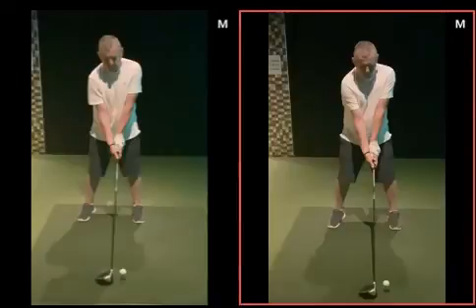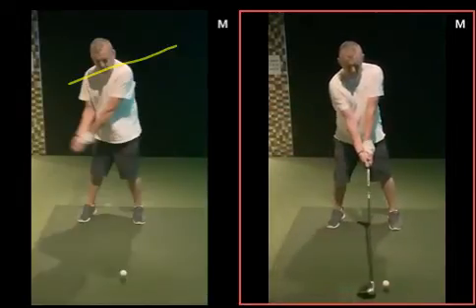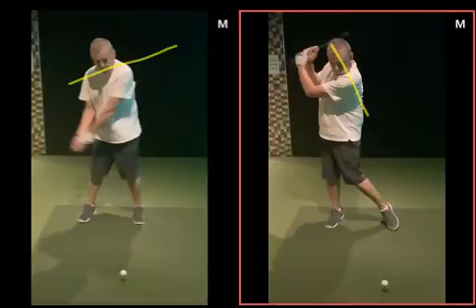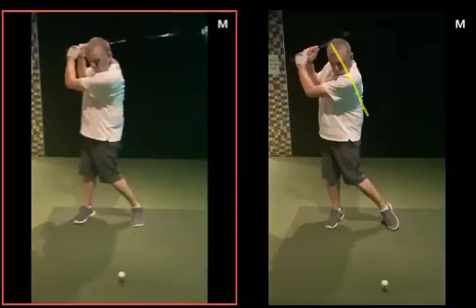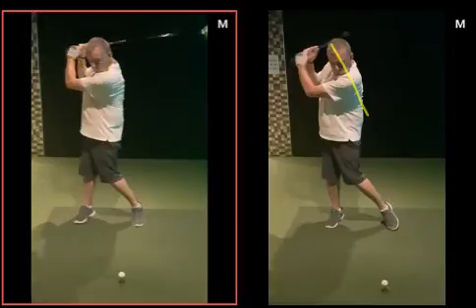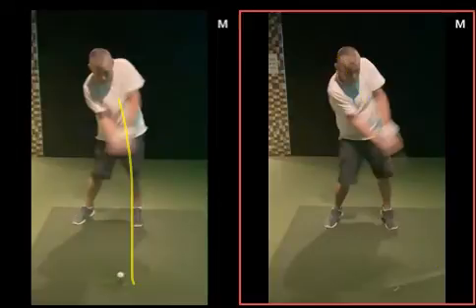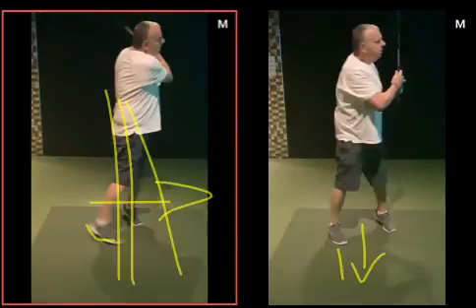Better setup and improved body movement to improve your impact